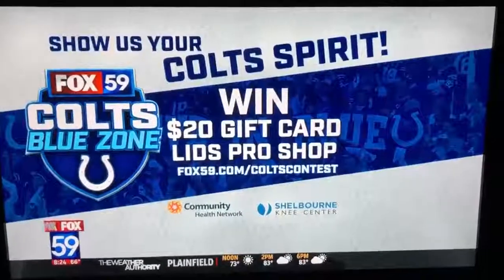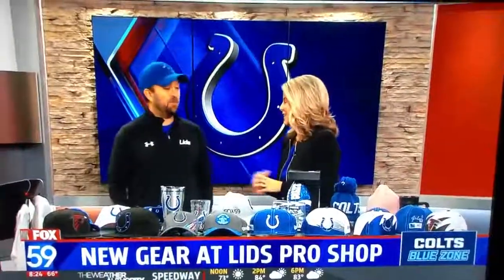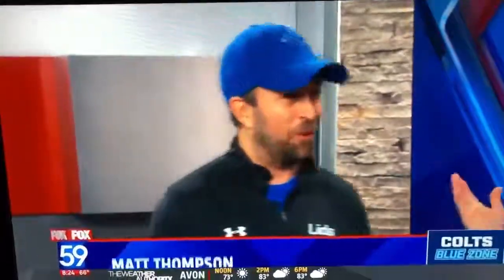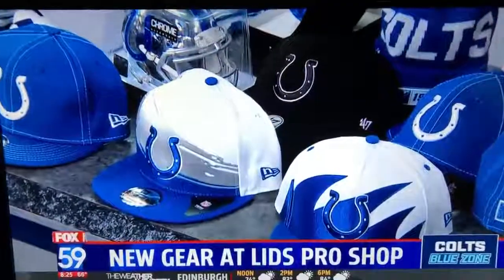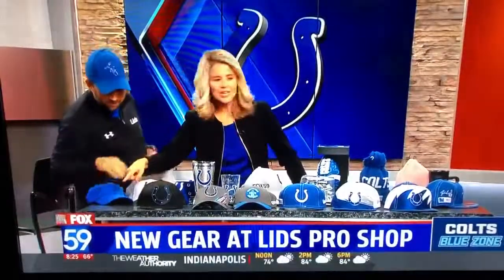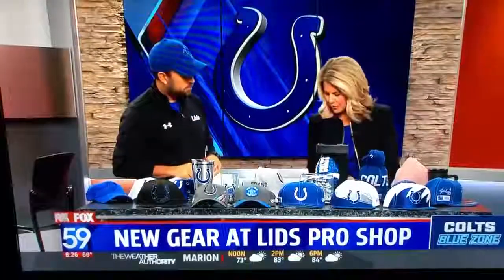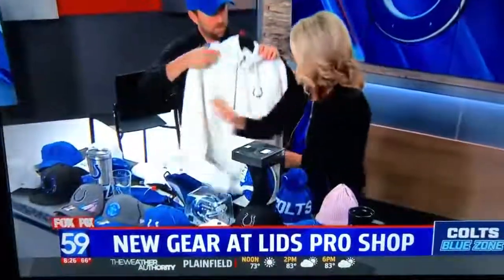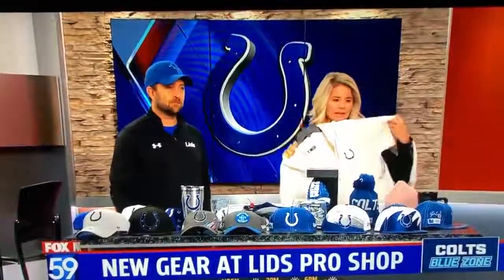Colts Pro Shop - Fox 59 Morning Show (9/20/19)